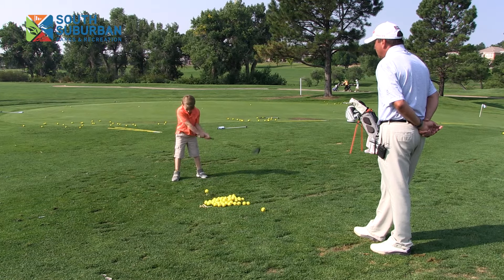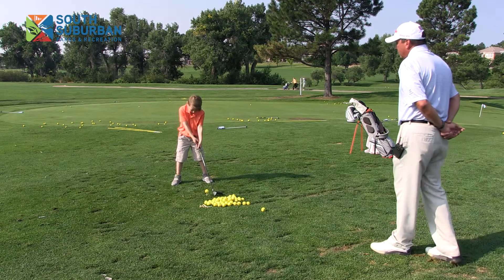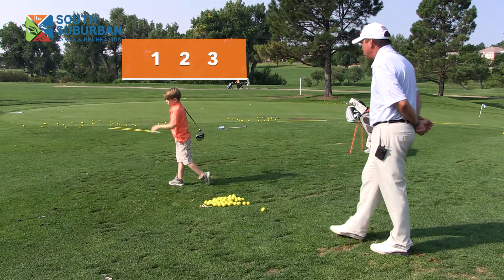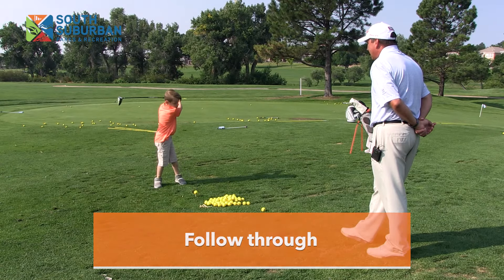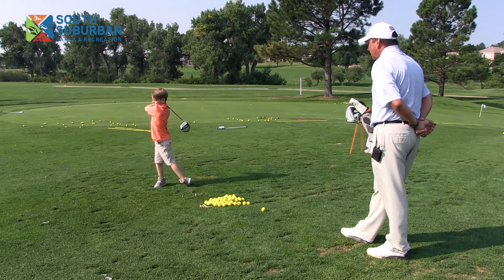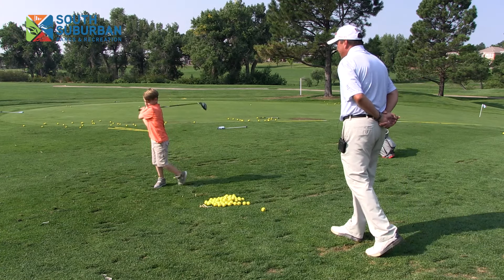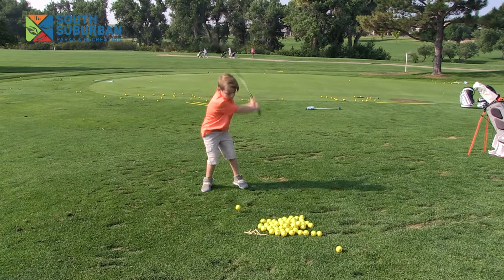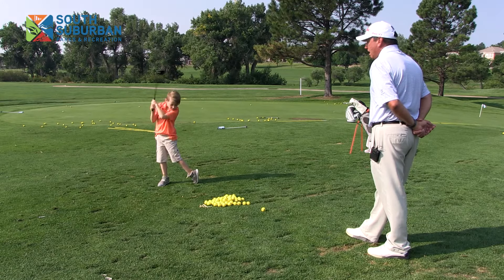Junior Golf Tips: Balance, Position and Finish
Junior golfers need achievable goals. Kids under the age of 10 can work on balance, positioning and follow-through. Walter Schlomer, PGA Apprentice Assistant Golf Professional at South Suburban Golf Course Explains.

SSPRD can help your kids learn these fundamental golf skills with our Junior Golf leagues and lessons. Visit golf.ssprd.org to sign your children up today!